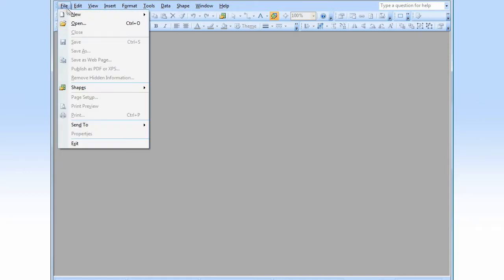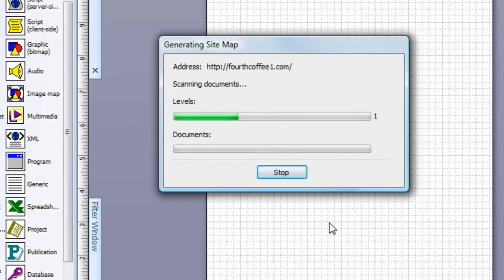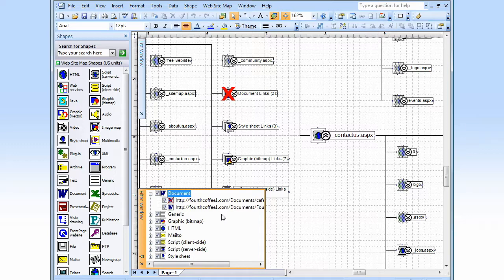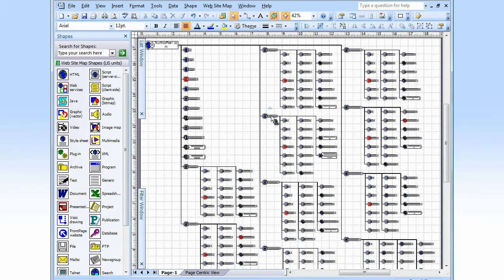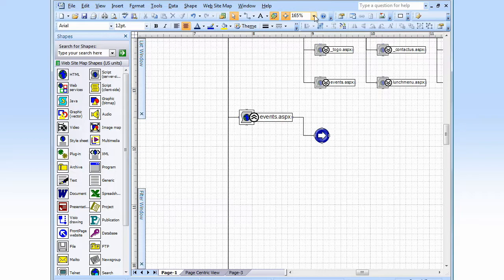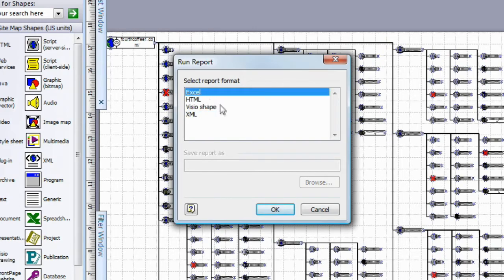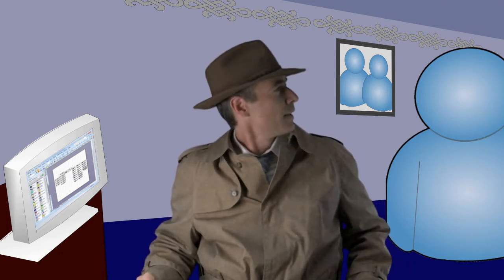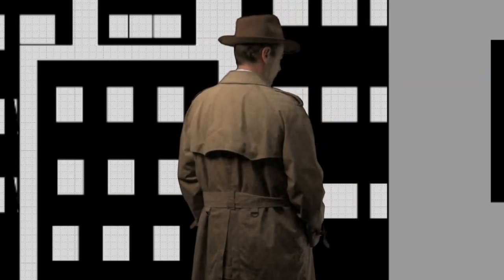Clarity ep. 4: Create a Web site map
The owner of a coffee shop has a proposition for Harrison Clarity - information in exchange for help diagramming her Web site. Lucky that Visio can generate a map in a snap, automatically creating the diagram when you give it a URL. Maybe there's even time to see the new art exhibit with Cate.